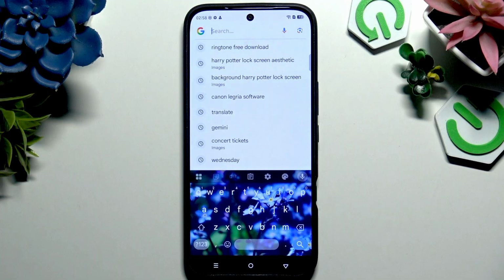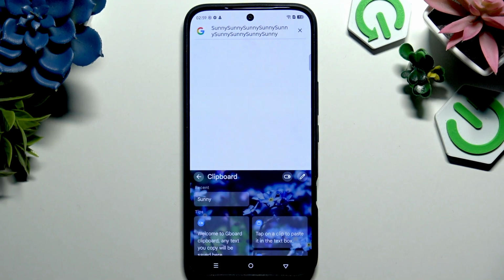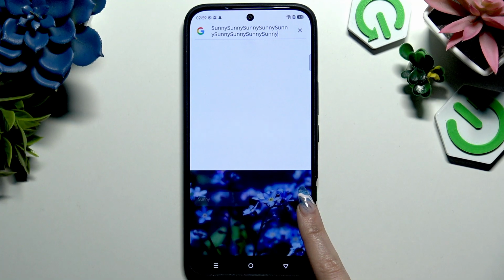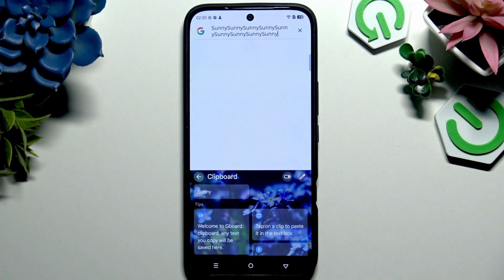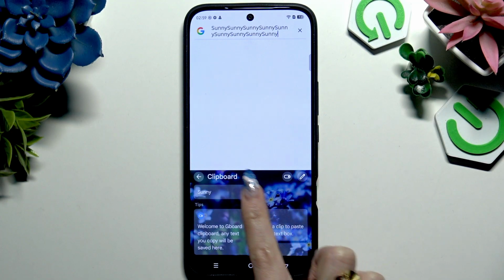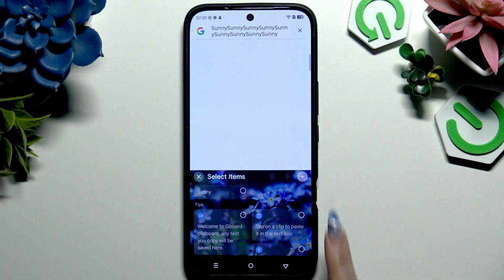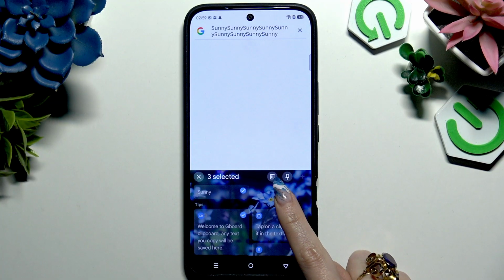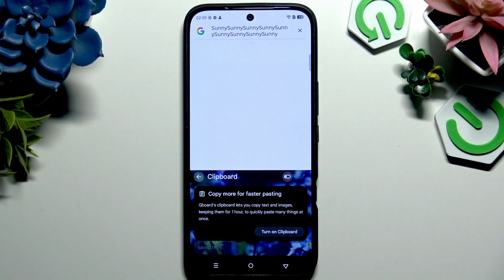INFINIX Note Edge – How to Use Keyboard Clipboard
Learn how to enable and use the Keyboard Clipboard on your INFINIX Note Edge. In this quick guide you will see how to open the keyboard, tap Clipboard, turn the Clipboard on with the top-right switch, copy or cut text, paste instantly from the keyboard, access saved clips later, pin items to keep them longer, delete clips by swiping or using the delete button, manage multiple clipboard items in edit mode, and disable Clipboard when you no longer need it. These simple steps make copying and pasting text faster and keep your snippets organized on INFINIX Note Edge.

How to enable Keyboard Clipboard on INFINIX Note Edge?
How to pin items in Clipboard on INFINIX Note Edge to keep them longer?
How to paste saved Clipboard items using the INFINIX Note Edge keyboard?

0:00 Open keyboard and tap Clipboard
0:18 Turn on Clipboard with the top-right switch
0:30 Copy or cut text and paste instantly
0:41 Access Clipboard later using the top-left icon
0:55 Paste into any field or long-press to paste
1:05 Pin items to keep them longer
1:21 Delete items by swiping or using delete
1:34 Manage multiple items with the pen (select, pin, delete)
1:48 Disable Clipboard and outro